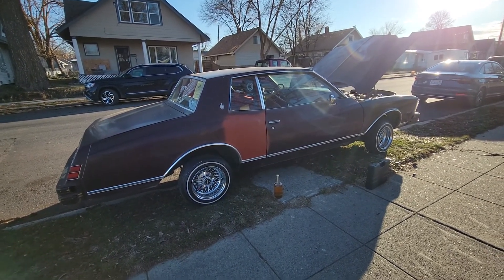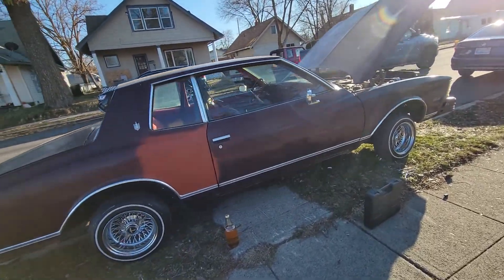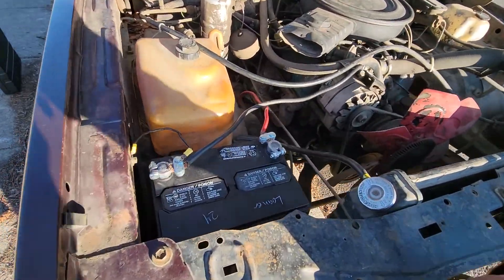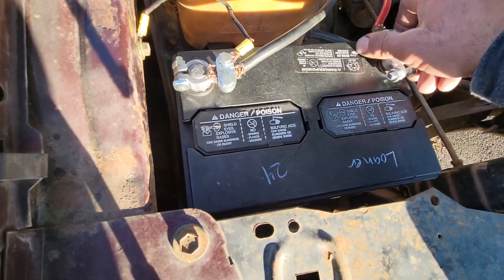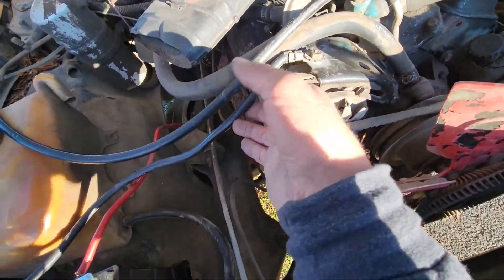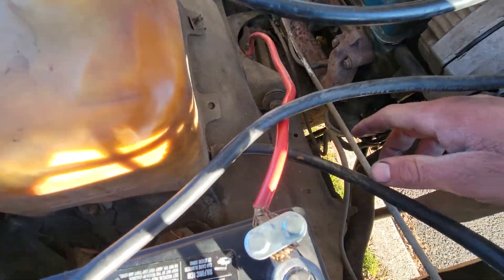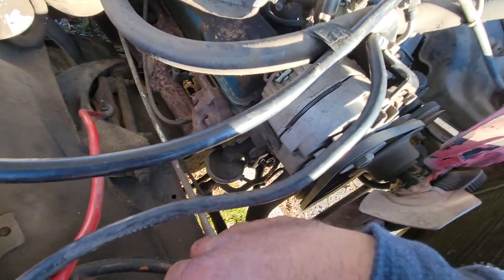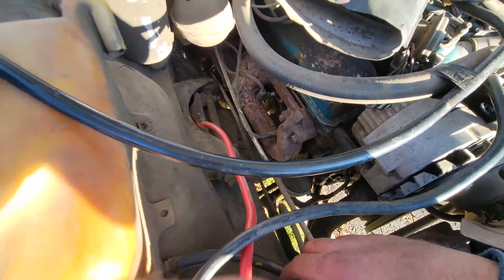bad battery connection